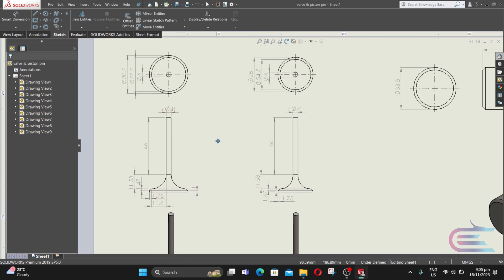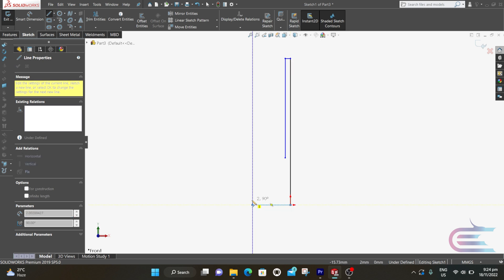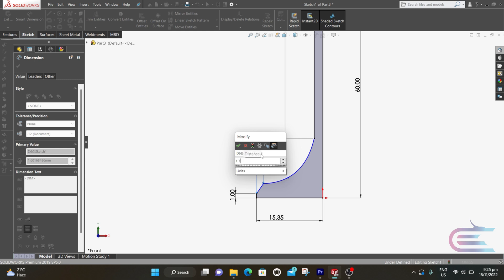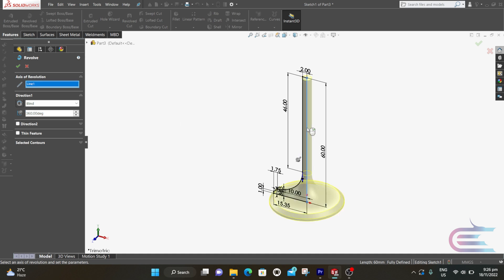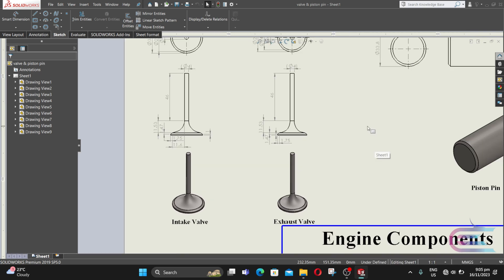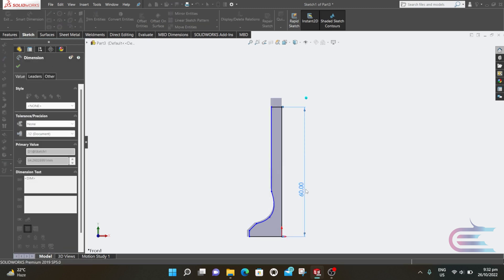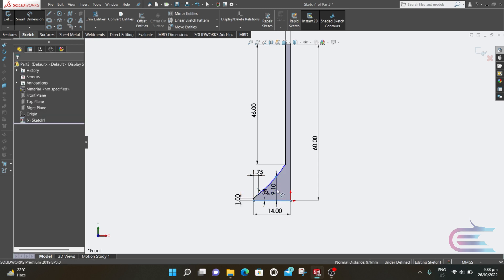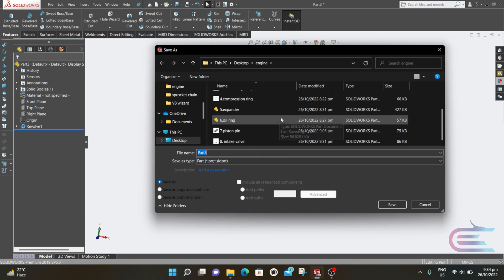intake valve & exhaust valve tutorial 4/12 | Solidworks engine design | Basic tutorial for beginners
Diesel engine intake valve and exhaust valve tutorial using solidworks 2019

How four stroke engine works ? / How four stroke diesel engine works ? / How automobile engine works ? / How internal combustion engine works ? / How ic engine works ? / diesel engine / DOHC / four stroke engine working principle / engine working animation / diesel engine animation / chain drive vs belt drive / reciprocating engine / 4 stroke engine / automobile engine / ic engine / internal combustion engine / reciprocating engine  / piston engine / car engine solidworks / solidworks animation / piston solidworks / intake valve / exhaust valve / intake valve is larger than exhaust valve / intake valve vs exhaust valve / solidworks 3d modeling / exploded view in solidworks / engine exploded view in solidworks / inline three engine exploded view solidworks / car engine solidworks / solidworks animation moving parts / motion study solidworks / solidworks motor motion study / solidworks render tool / photoview360 rendering / engine rendering in solidworks / Solidworks Advance tutorial / Solidworks complicated parts